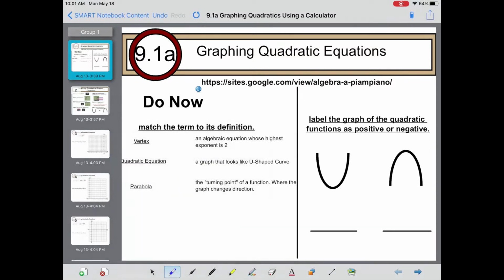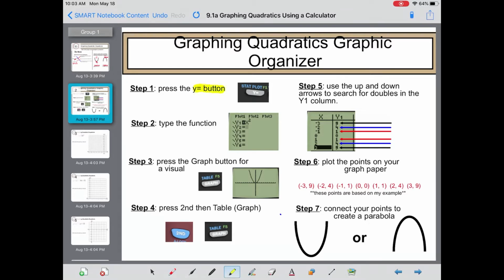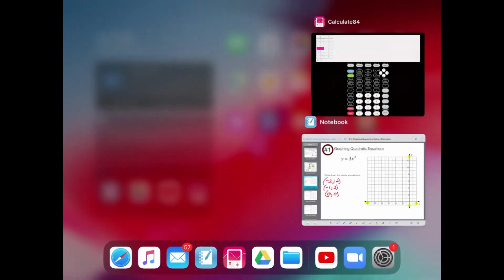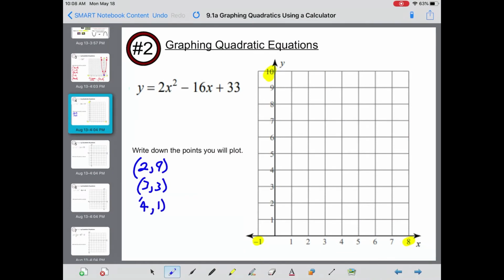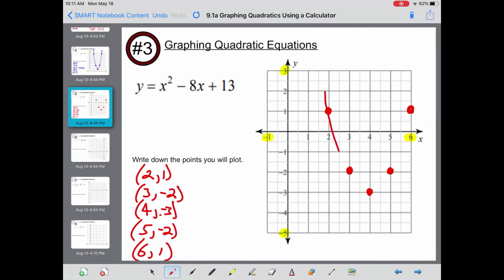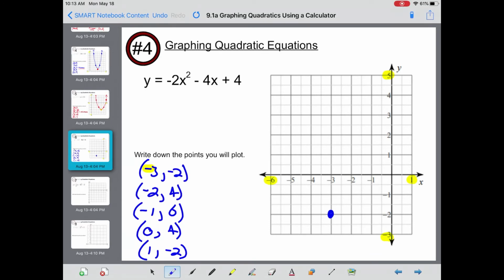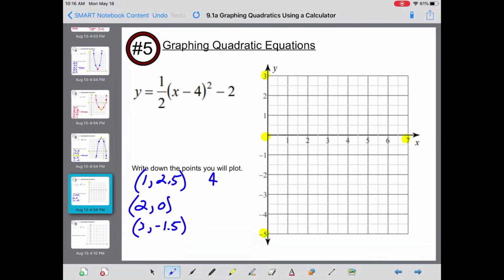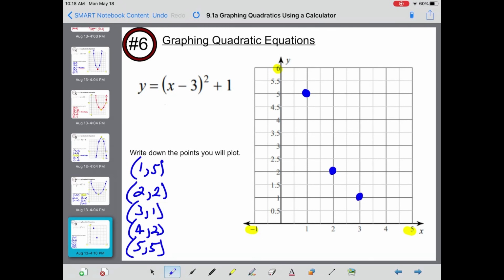9.1a Graphing Quadratics Using a Calculator